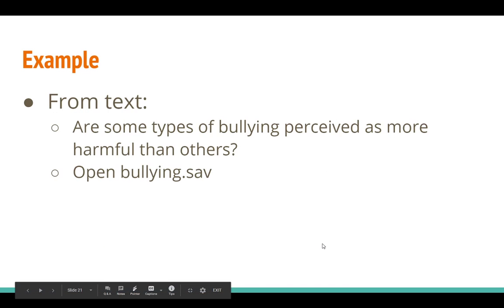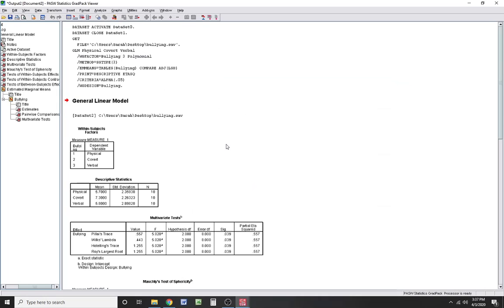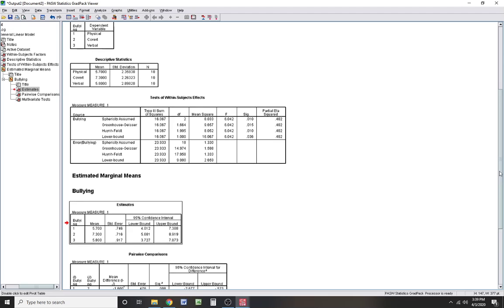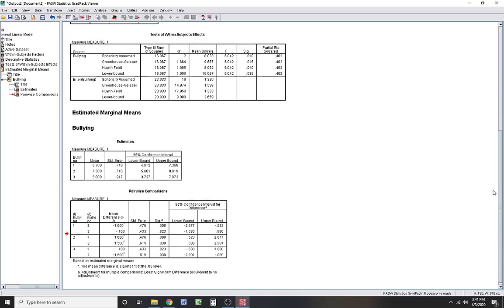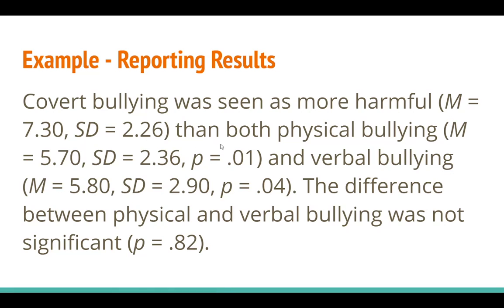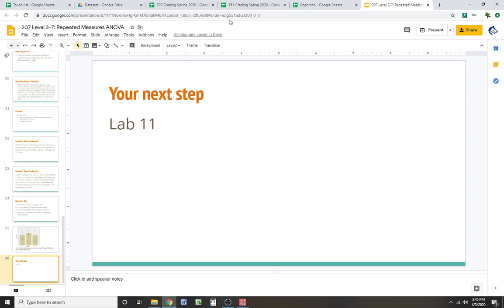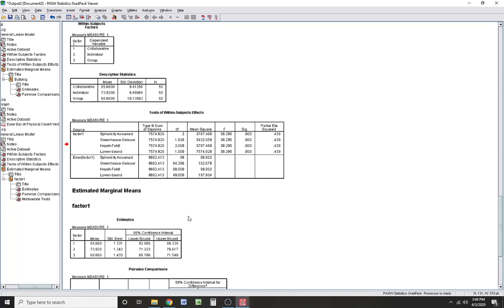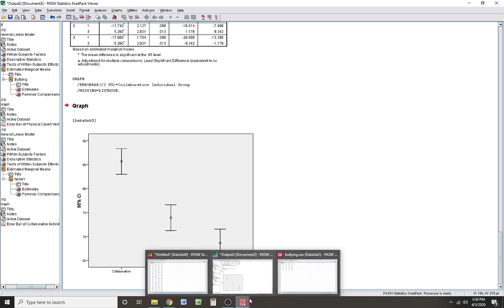Level 3 7 Repeated Measures ANOVA Examples